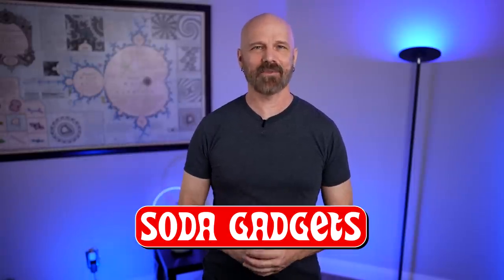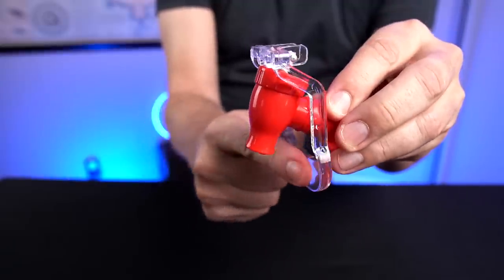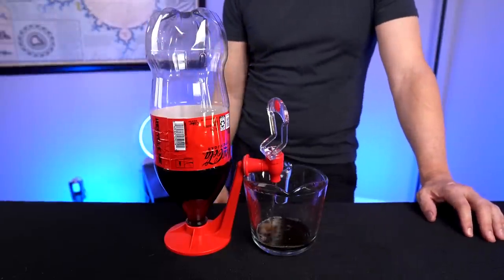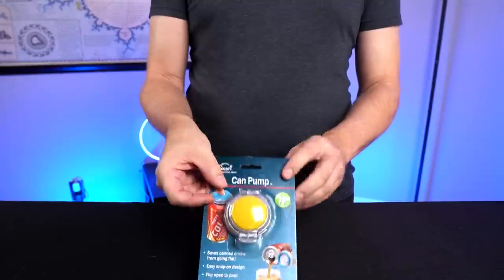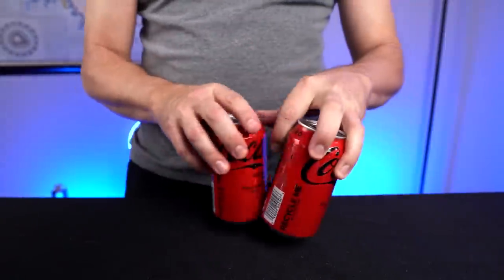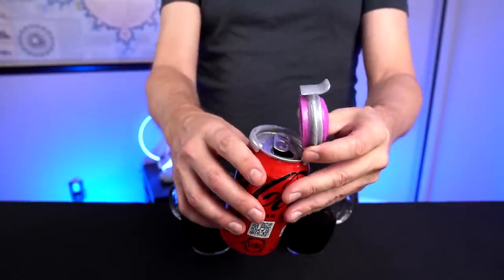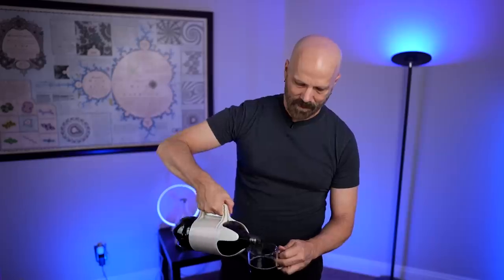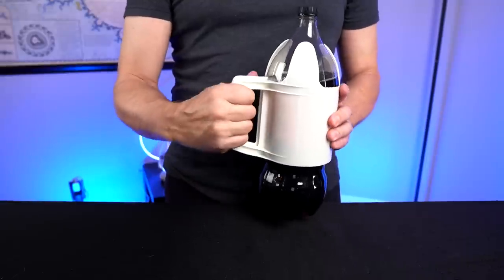Testing Soda Gadgets by Request!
Today I'm testing out several soda gadgets that I've had requests for over the years, plus a bonus soda gadget I found on clearance at an As Seen on TV store. Regarding the first dispenser, you could probably get it to dispense the remaining soda below the spout line if you were to shake or squeeze the bottle, although that's not a very elegant solution.

INFO
• Where to buy, plus my written review with more info & updates

GEAR
• 2nd Camera
• 2nd Camera Lens

0:00 Intro & Overview
1:18 Dispenser 1
3:41 Dispenser 2
5:44 Fizz-Keeper Can Pump
9:21 Grab-N-Pour
10:50 Conclusion